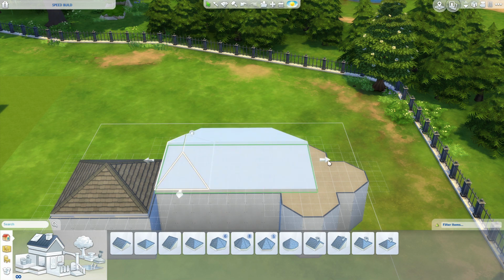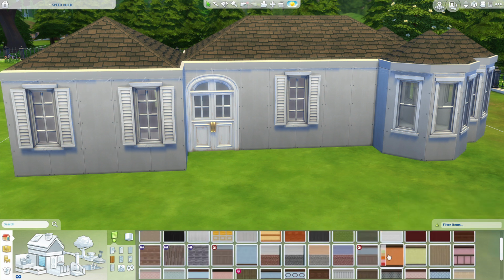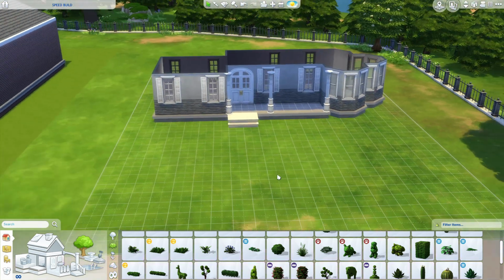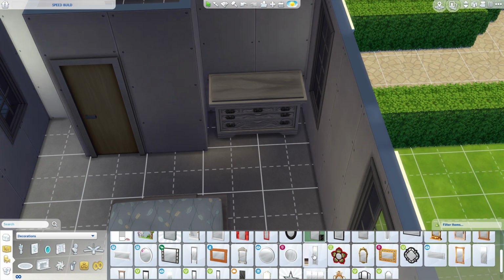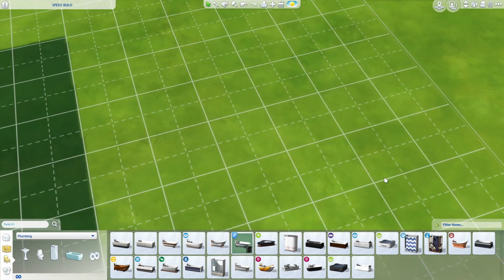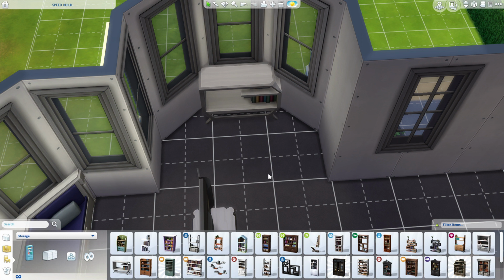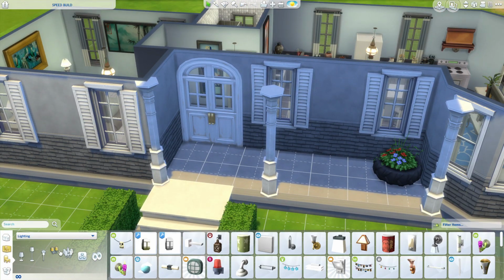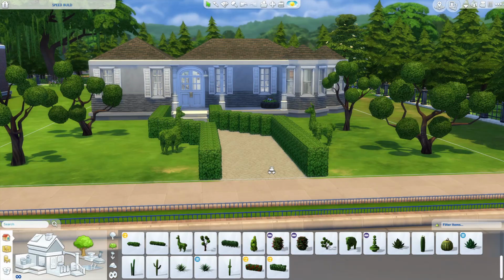Things I Don't Use | The Sims 4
The Sims 4: Things I Don't Use

In this video I am furnishing a home with items that I don't use in my builds and explaining why. Enjoy!

Origin-havanasims13

FAQ
Recording Software: Screencast-O
PC: Omen by HP Laptop 15'
Editing Software: Wondershare Filmora
Thumbnail Editor: PicsArt